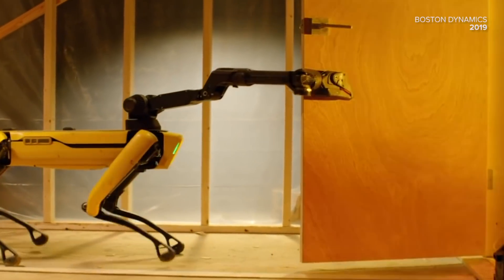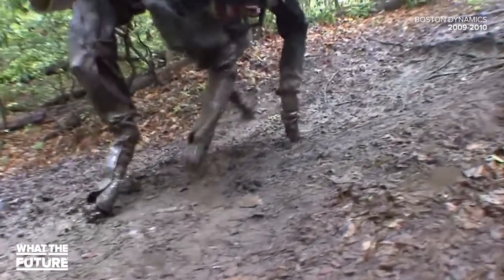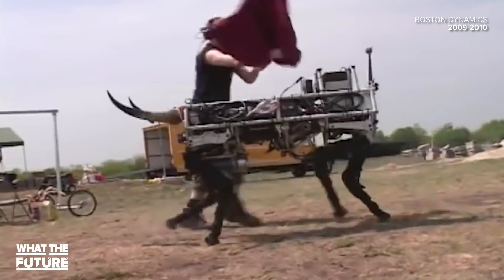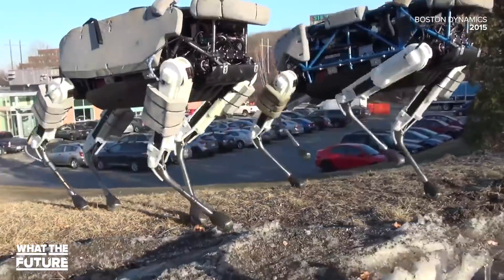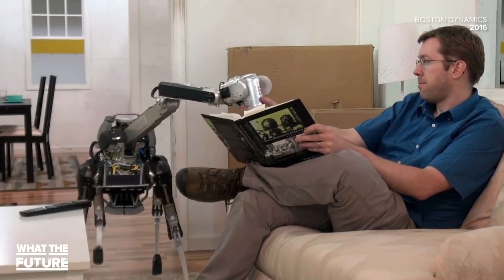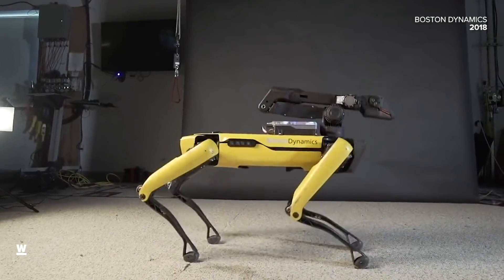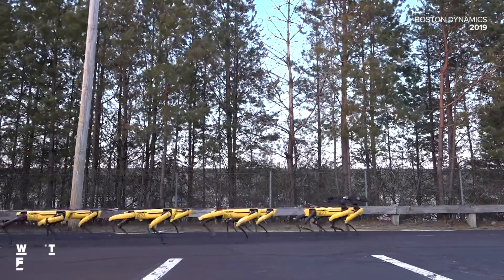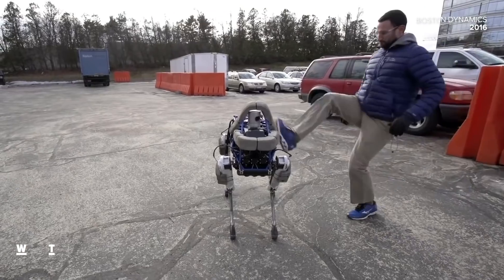Boston Dynamics Spot robot is ready to leave the nest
The Spot robot from Boston Dynamics is all grown up and ready to leave home, so we're taking a trip down memory lane and revisiting some of Spot's most iconic, and most disturbing moments.